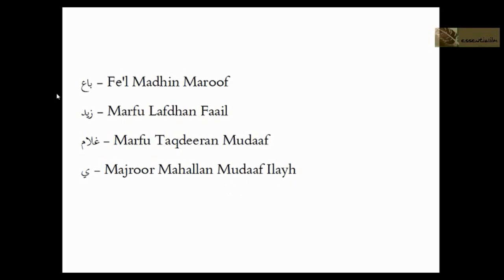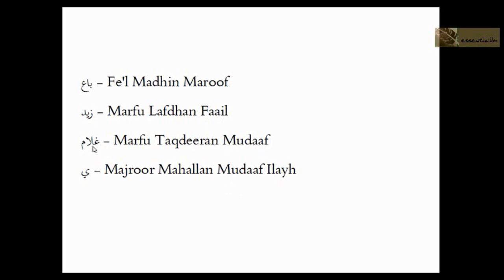How to do Tarkeeb (Grammatical Analysis)? - Lesson 5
Learn how to do Tarkeeb - Grammatical Analysis of Sentences

Based off of lectures of Shaykh Zuhair Roohani Bazi of Pakistan.